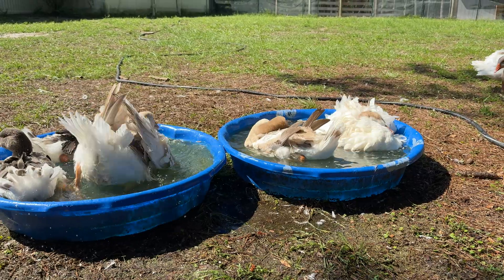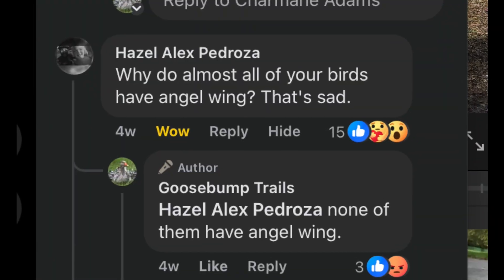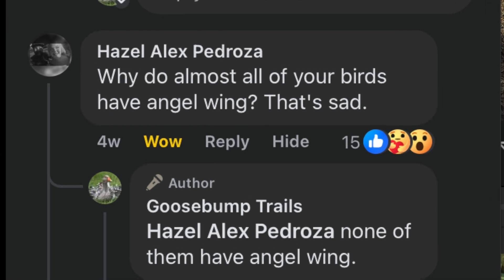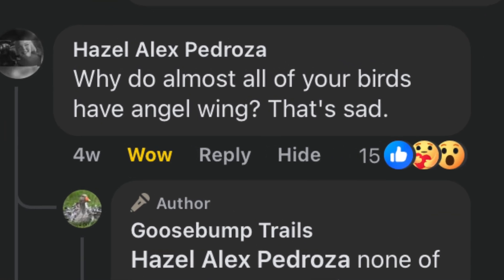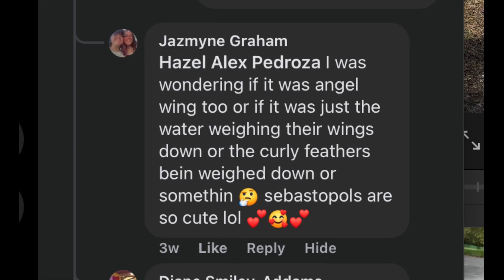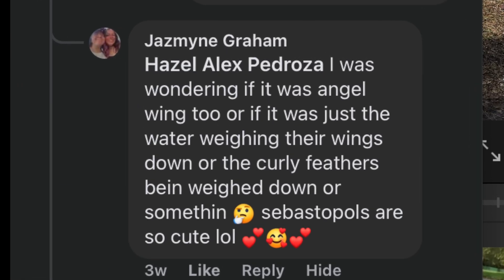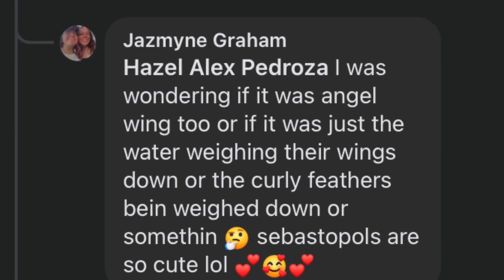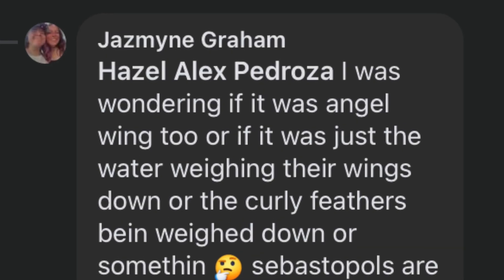What is Angel Wing in Geese?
in this video we'll take a closer look at three most common wing disorders in Geese, dropped wing, twisted tips, and angel wing.  I'll show real examples and do my best to explain the cause of each condition and some preventative tips and how to manage them.  Whether you're raising goslings or caring for adult birds understanding these issues can help you keep your flock beautiful and comfortable.